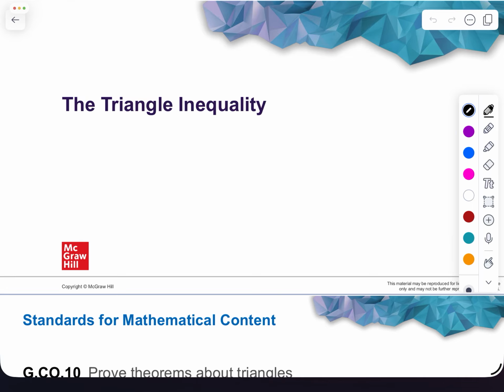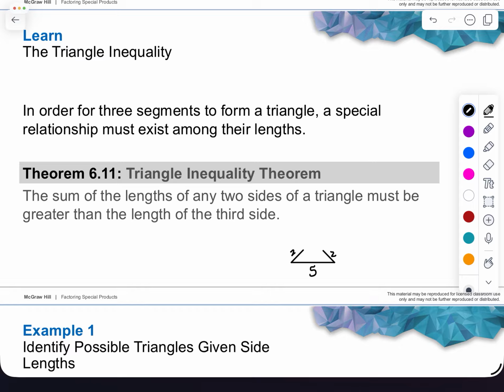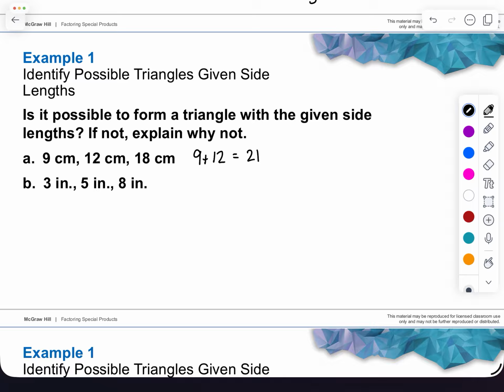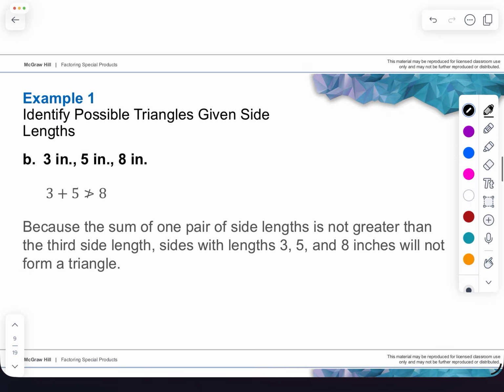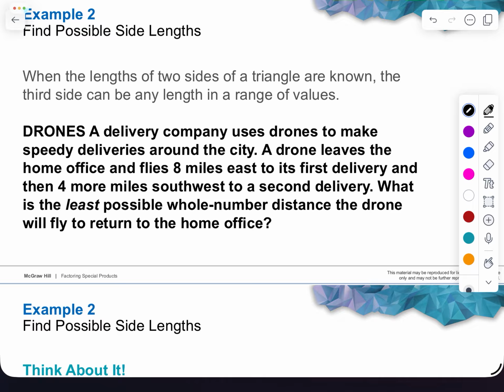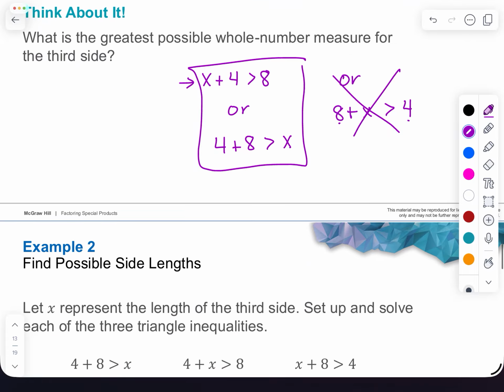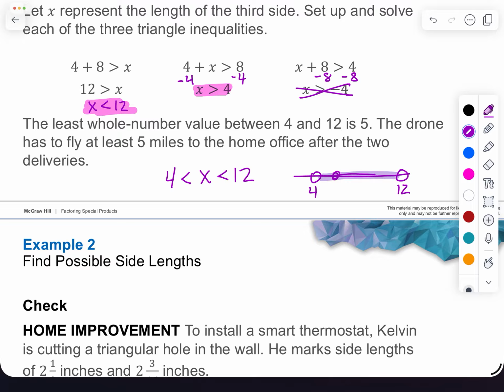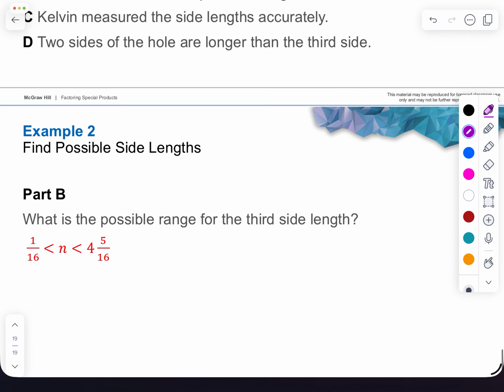6-6 The Triangle Inequality